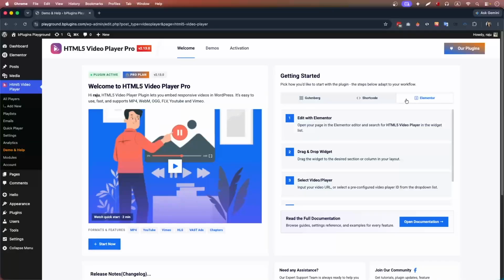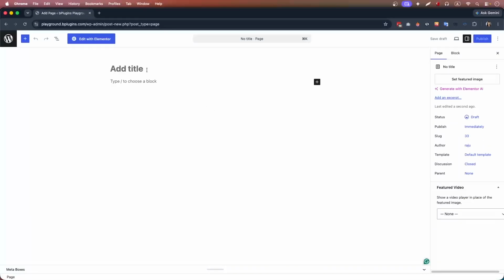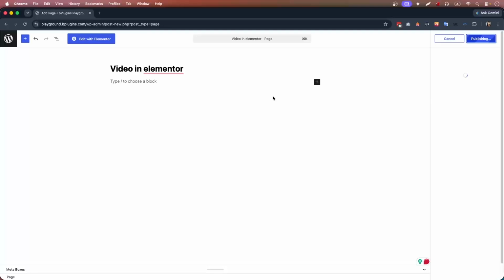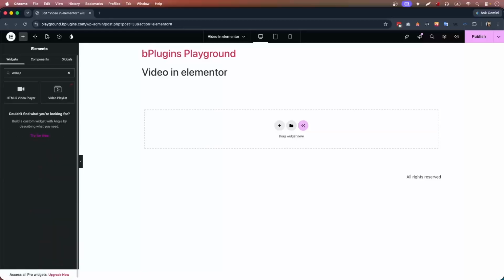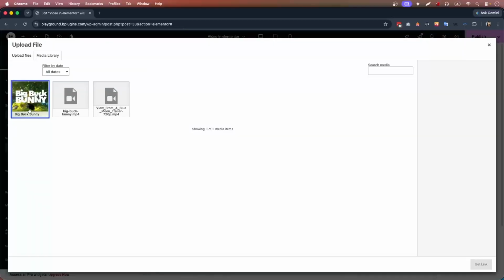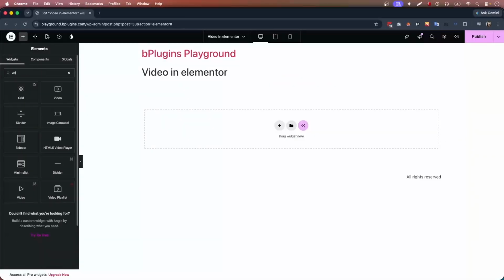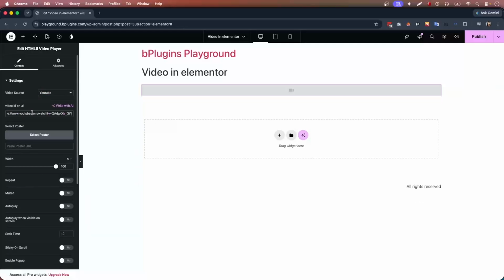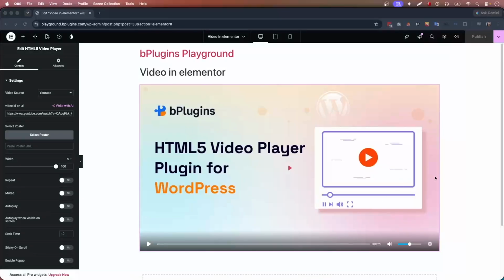How to Add a Video Player in Elementor | HTML5 Video Player Widget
Drag a full video player into any Elementor layout with the HTML5 Video Player widget. This quick tutorial shows both sources: a local media-library file with a poster image, and a YouTube video — same widget, same controls.

• Find the HTML5 Video Player widget in the Elementor panel
• Add a local video + poster with Get Link
• Switch the Video Source to YouTube and paste a link or video ID
• Publish straight from Elementor
• Widget options: width, repeat, muted, autoplay, seek time, sticky on scroll, popup

CHAPTERS
0:00 Intro — Getting Started guide
0:12 Create & publish a page
0:23 Open the Elementor editor
0:33 Add the widget with a local file
0:52 Switch the source to YouTube
1:06 Publish the page
1:16 Bonus: widget settings rundown